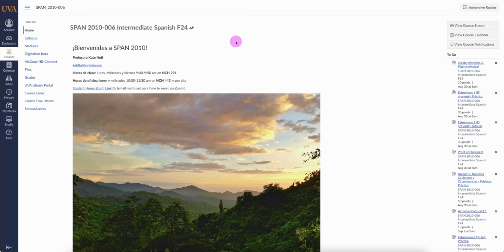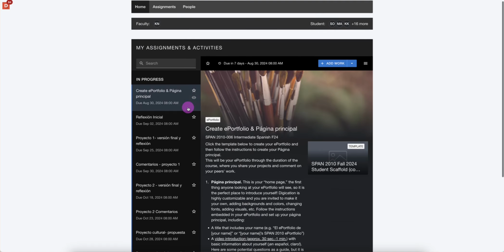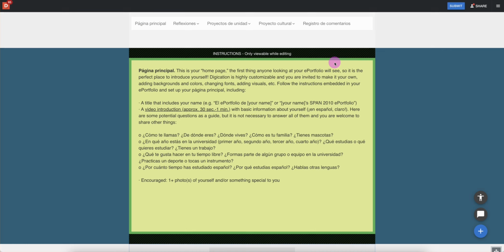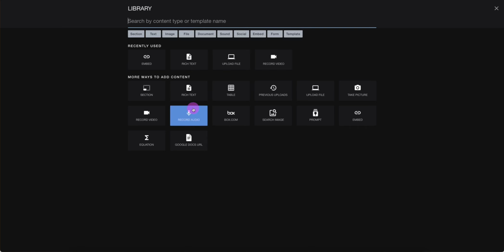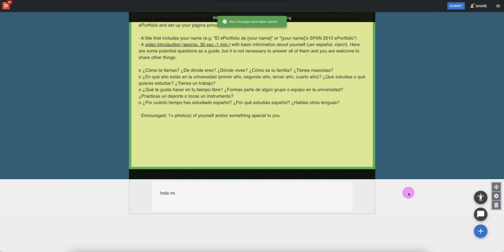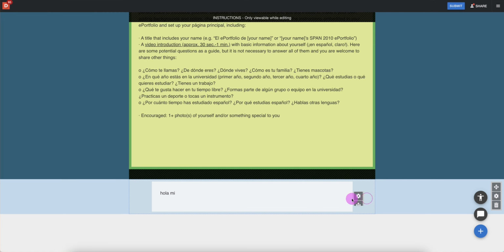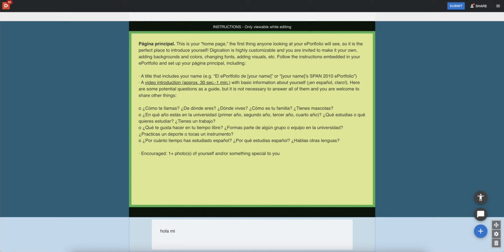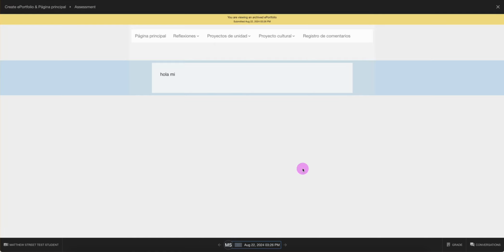SPAN 2010 Create Portfolio y Página Principal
This tutorial explains how to create your portfolio and create the página principal for SPAN 2010 at UVA.